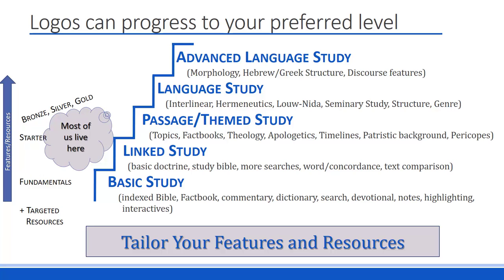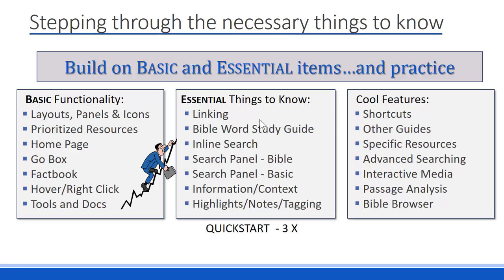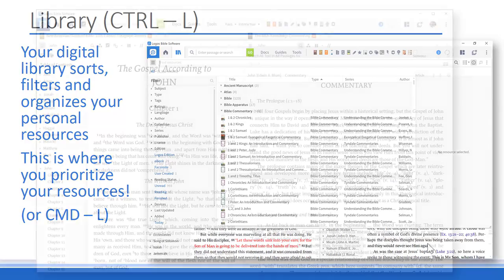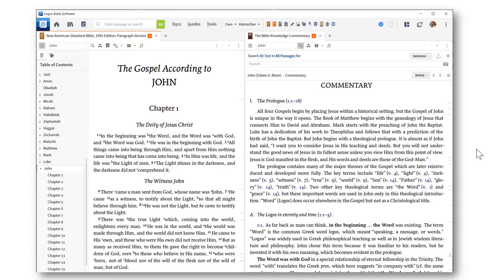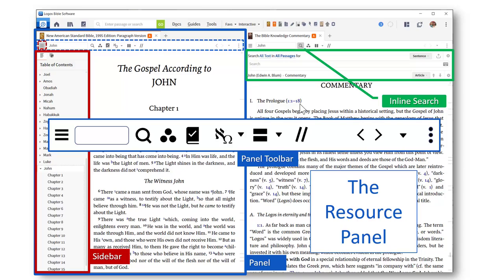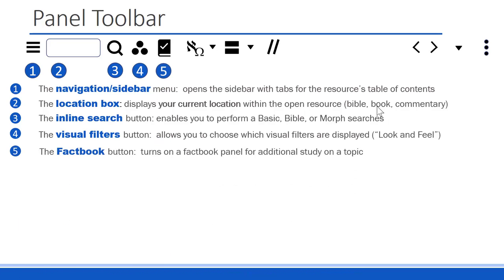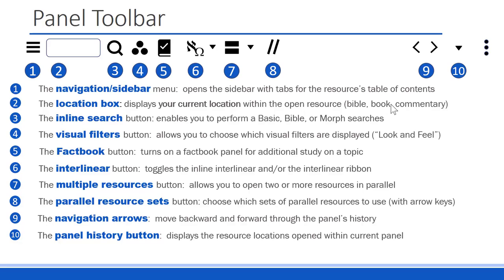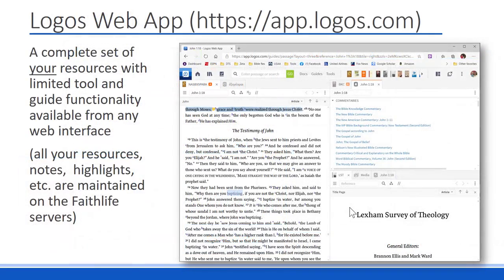Logos 9 Getting Started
This is a quick summary of getting started with Logos 9